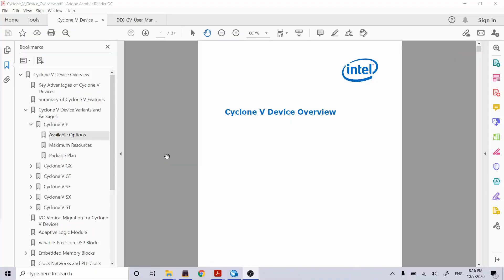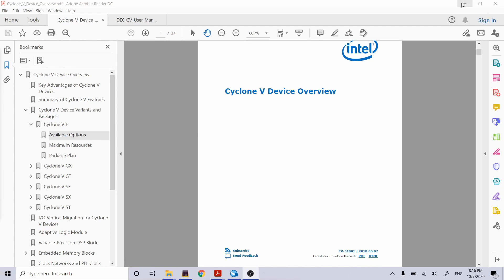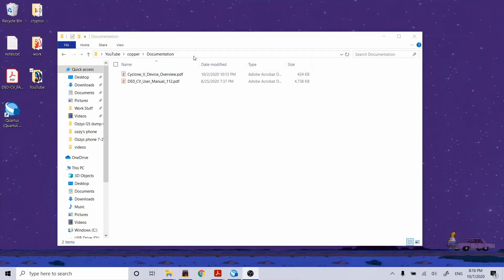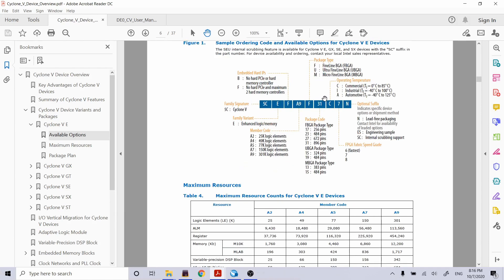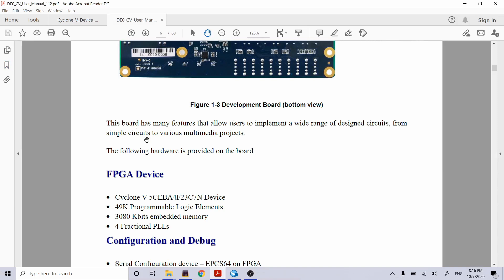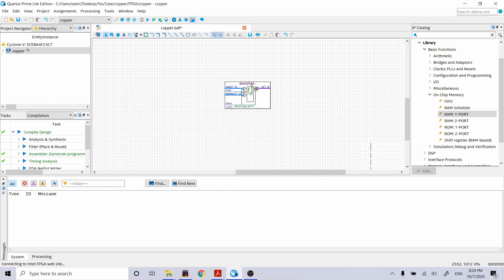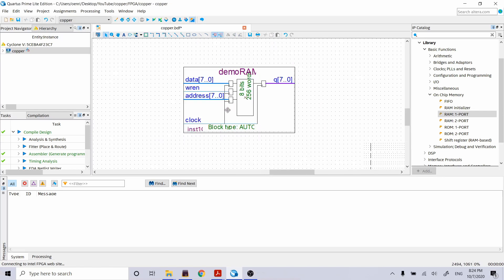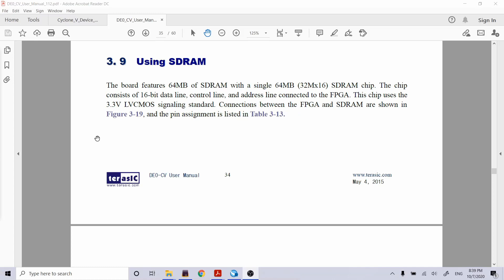FPGA Memory Registers and RAM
Let's take a few minutes to talk about the possible ways to implement some memory space to build a buffer for our UART/RS232 communication port.
Our options are basically registers and RAM.
I want to use registers for the crypto mining stuff, which will be the immediate focus for the next several episodes.
For graphics, we will implement RAM, both the on-chip RAM and the SDRAM available on the dev kit.

Let me know what you think about this type of episode! :)

FPGA Tutorial Series using Intel Altera DE0-CV Cyclone V FPGA.
We are developing a graphics engine for the OpenGL standard
and a crypto currency miner, mining Digibyte with the odocrypt algorithm

Support:
Digibyte
DMgbQqZ9Vr7KrCxd7LrPJE5kWYHZX7DTTW
Bitcoin
1P4kBPyFoR6xa4sy2hnHL3oY6sg4PrXn6M
Litecoin
Lc98RWgNJpkYxoEPWux7apP2jA3iu2LMWh
Ethereum
0xF57a1Fe0E004E4Ac8572e3ba3F4f697823C4e04C